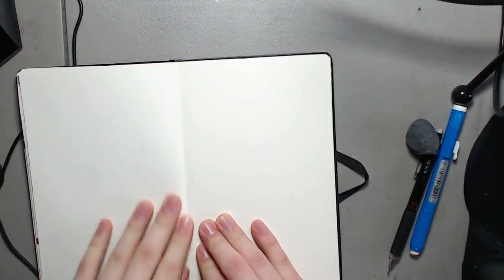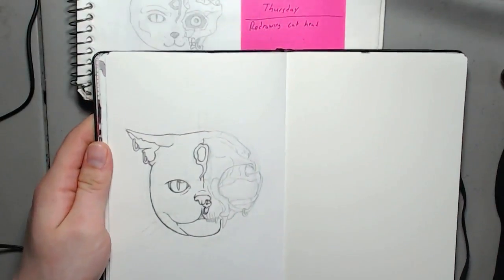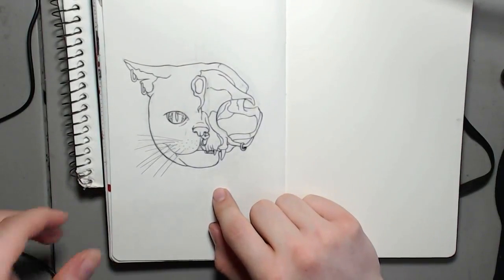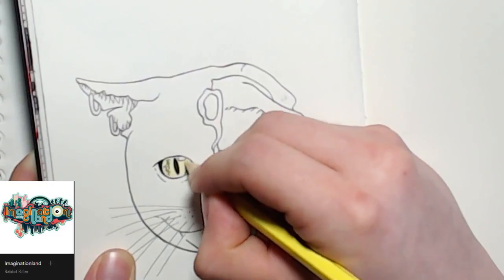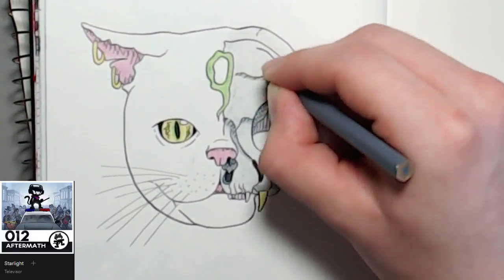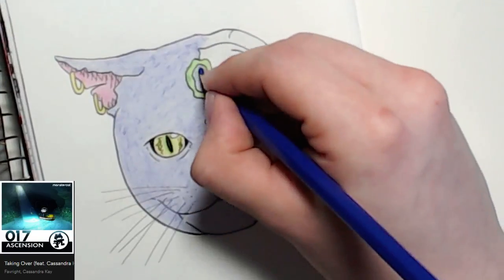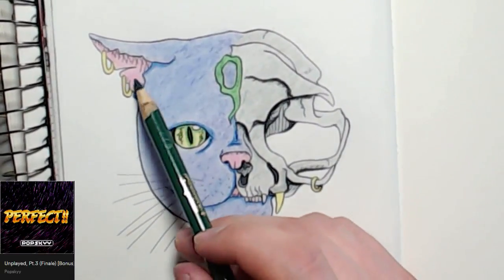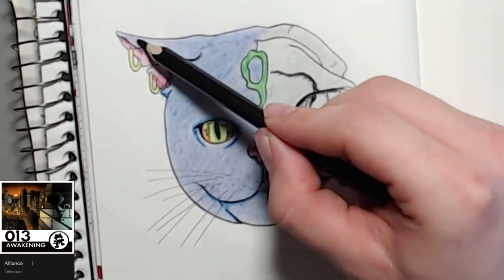Daily Drawing: Throwback Thursday [Twitch VOD]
A redrawing of a cat thing I drew back in high school.